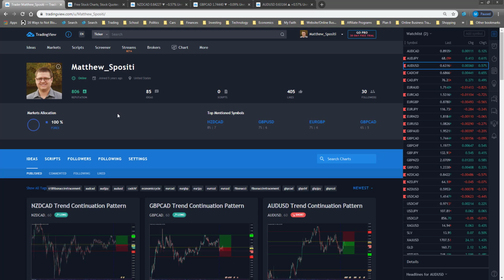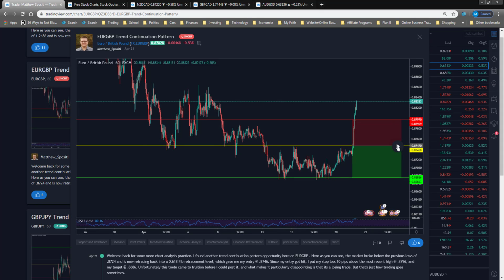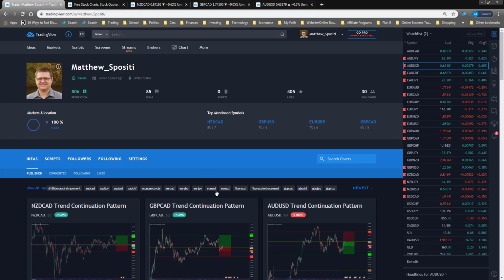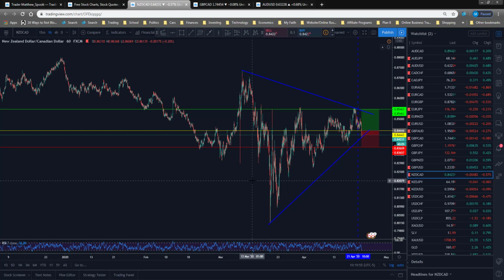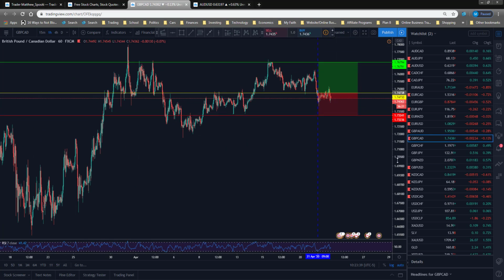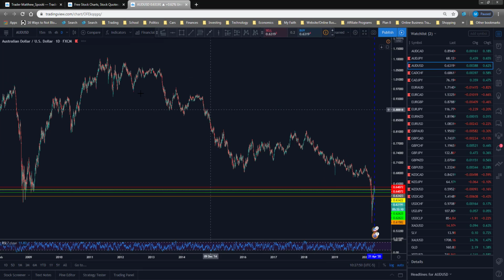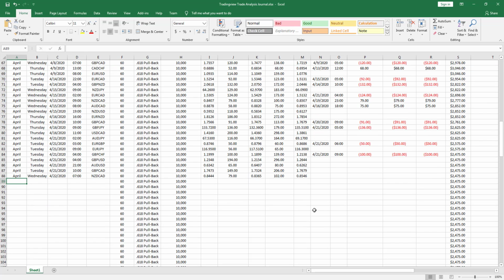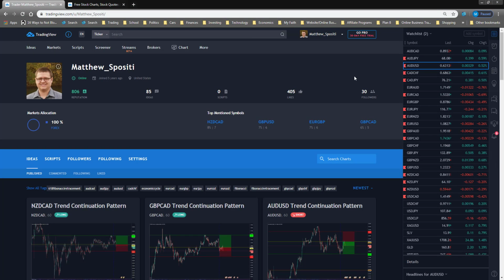18. My Weekly Market Analysis - Want To Be Truly Free? Control The Source Of Your Income.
Hey guys!

Hope you’re having a great day today, and welcome to the 18th Weekly Market Analysis episode.

In today’s video, I go over four Trend Continuation Patterns that I found on the NZDCAD, GBPCAD, and the AUDUSD. I hope you guys enjoy the video! As always, know the risks, plan accordingly, and have a great day!